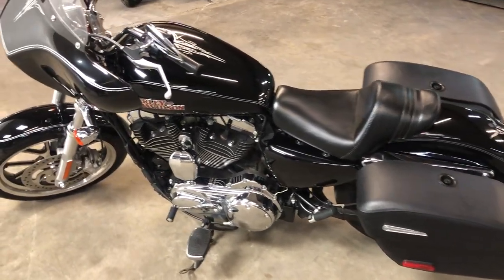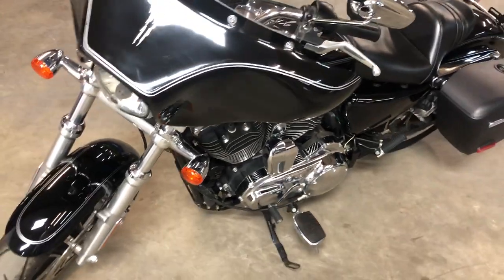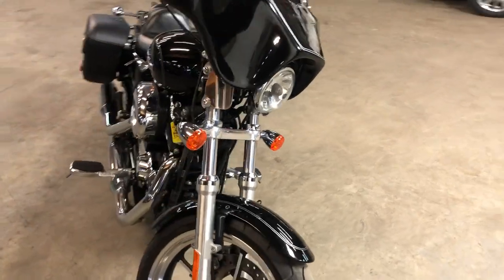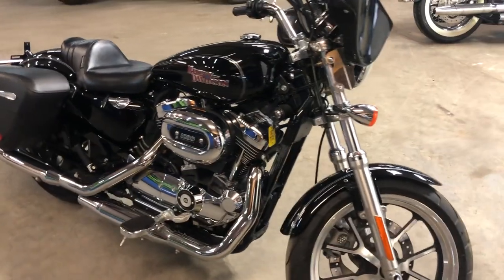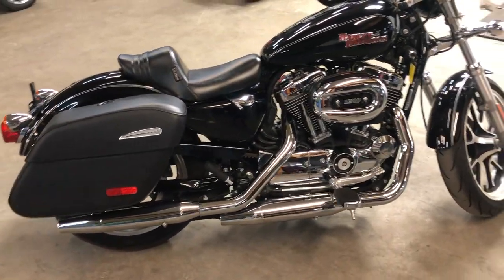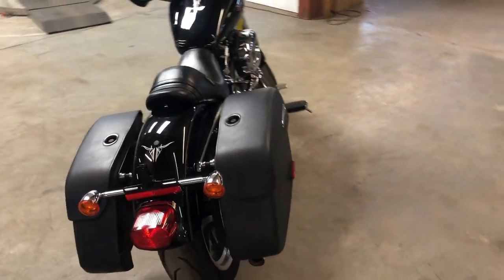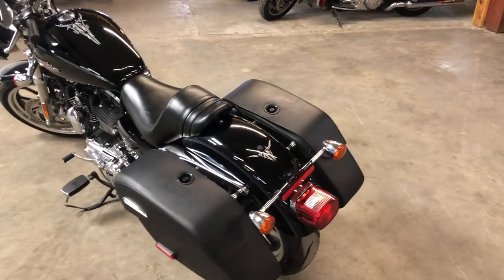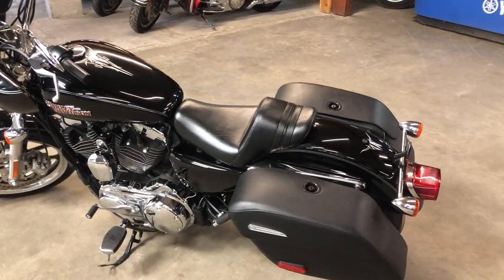SUPER CLEAN 2014 SPORTSTER 1200 TOUR EDITION FOR SALE IN MI!